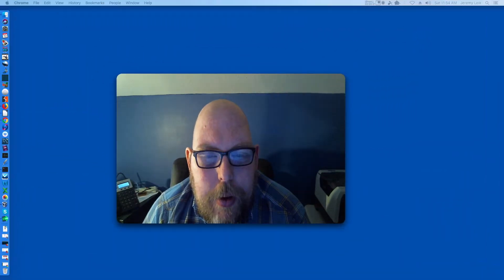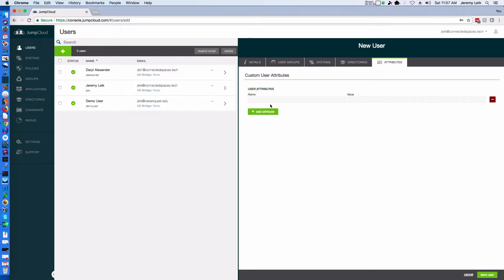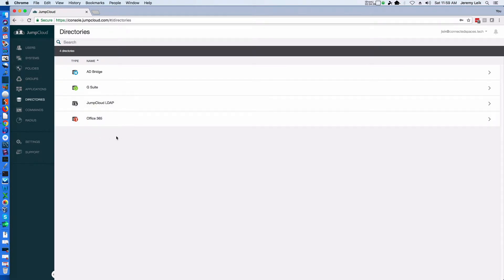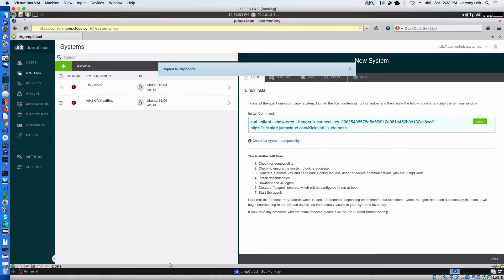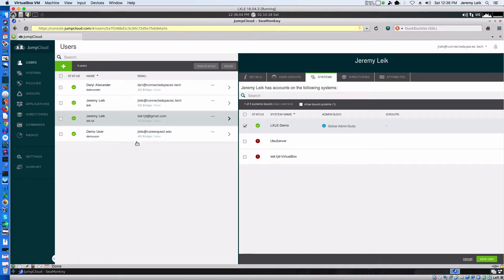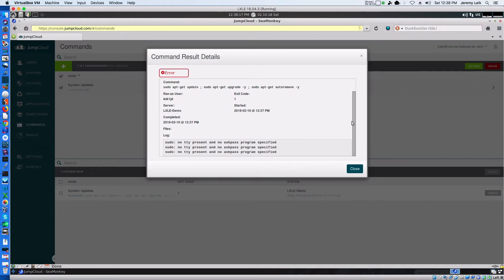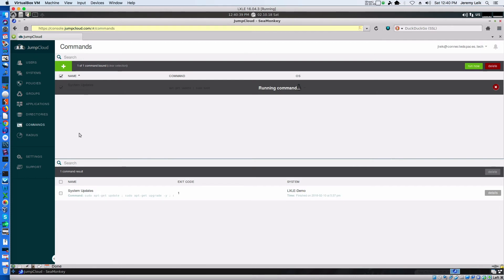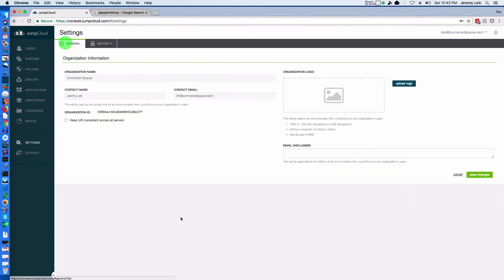JumpCloud Directory as a Service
Episode 41. We take a look at JumpCloud DaaS which offers an LDAP directory in the cloud and can attach Linux, Mac and Windows machines.